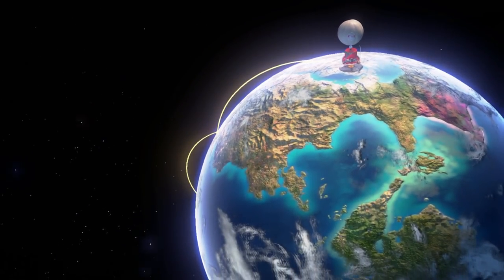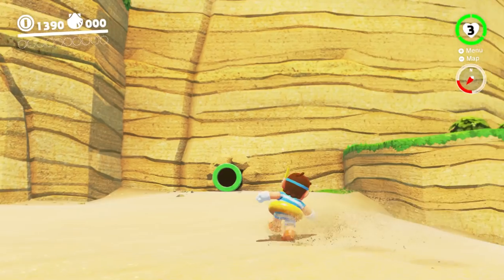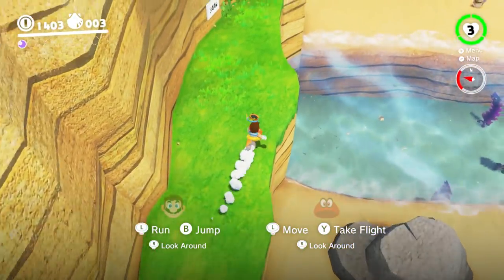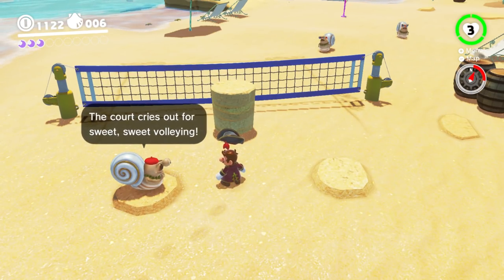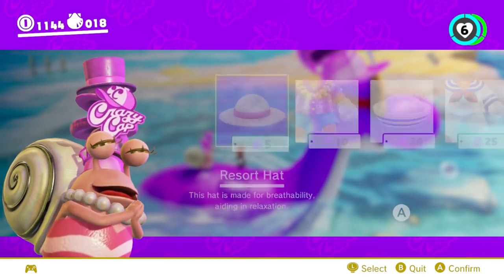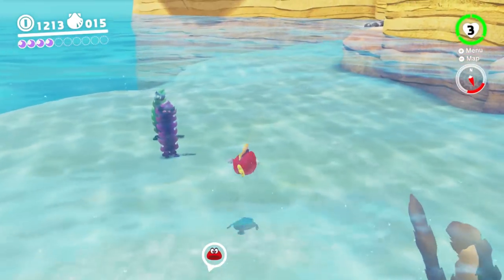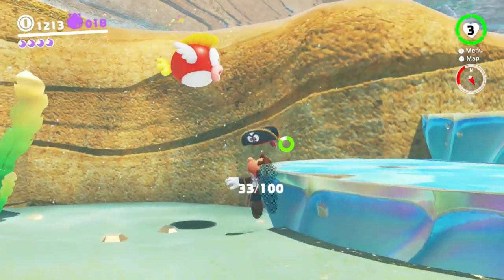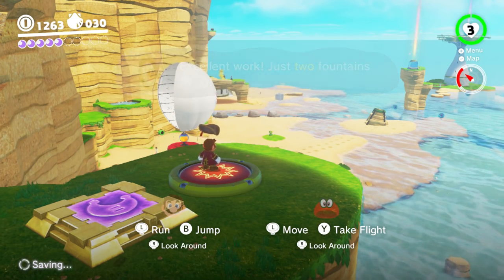Super Mario Odyssey Part 16 Yar Whooo Pirate MARIO (Nintendo Switch) Co Op Gameplay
Super Mario Odyssey Walkthrough Part 16. Mario & Cappy set on a Fun NEW Adventure for the Nintendo Switch. Join the Kwings for possibly the BEST Game of 2017 in this 100% Family Friendly Walkthrough of SuperMarioOdyssey